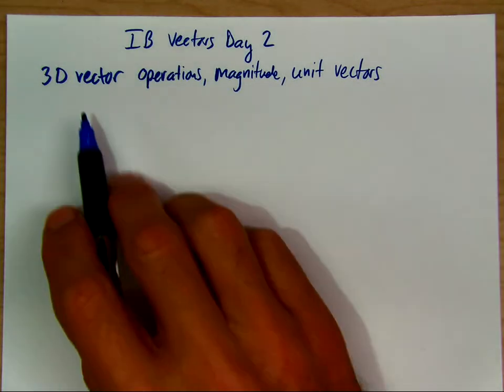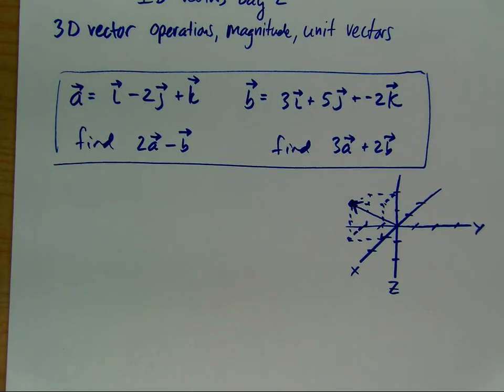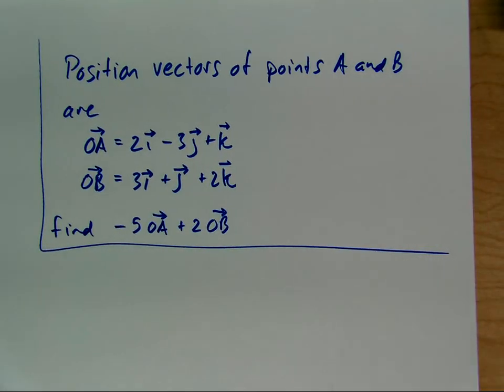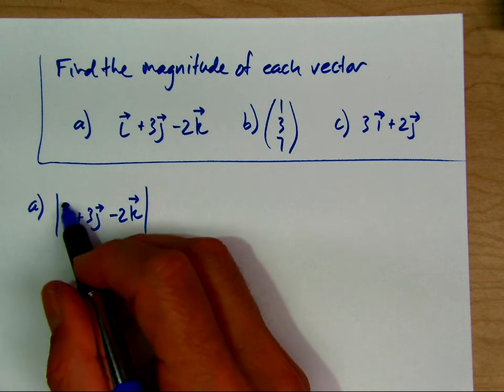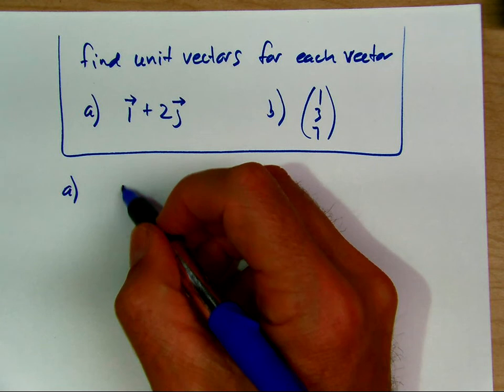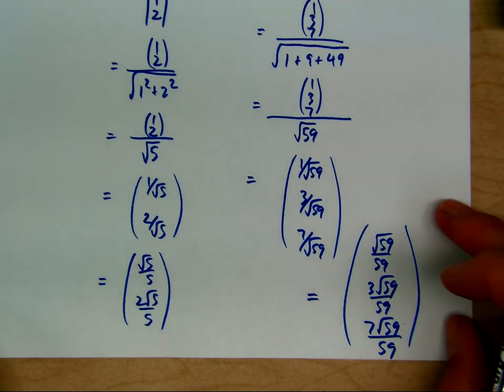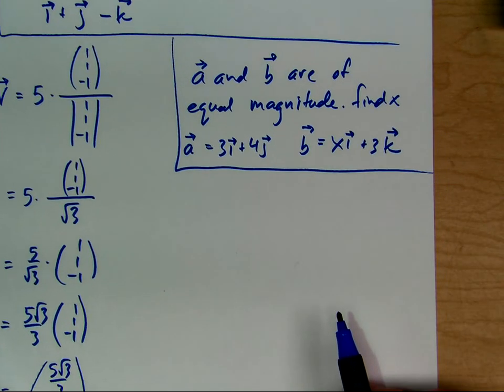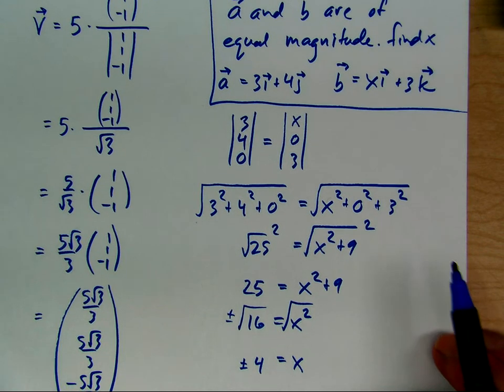Jordan IB vectors day 2: 3 D vector operations, magnitude, unit vectors